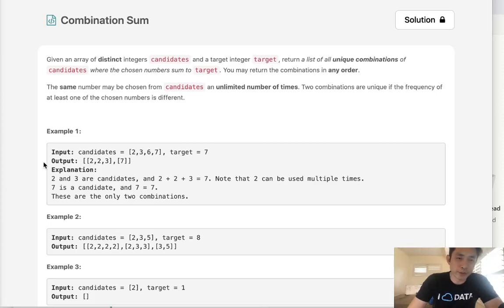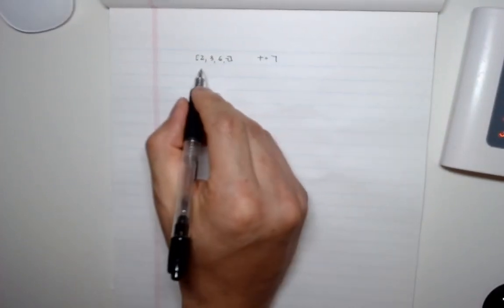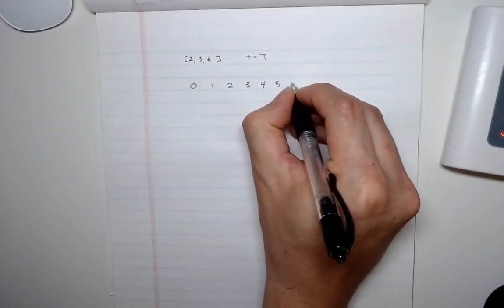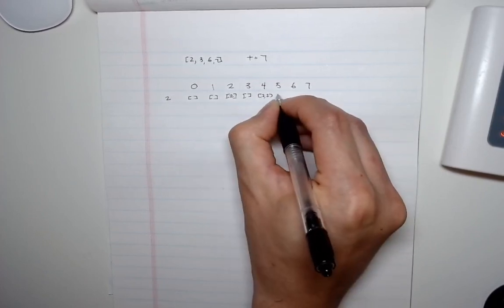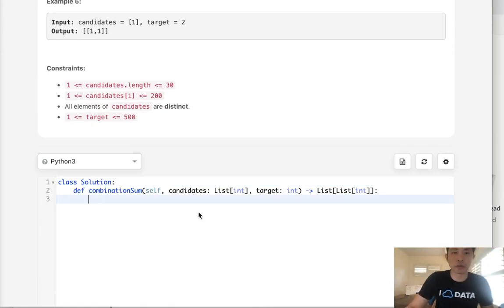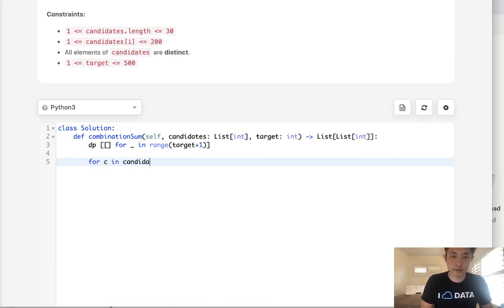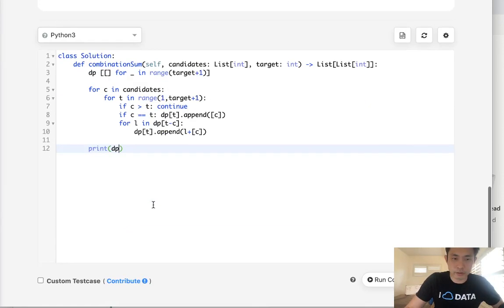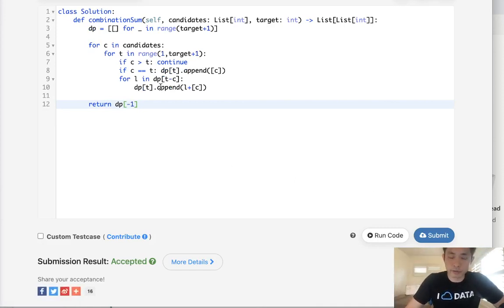Leetcode - Combination Sum (Python) (revisited)